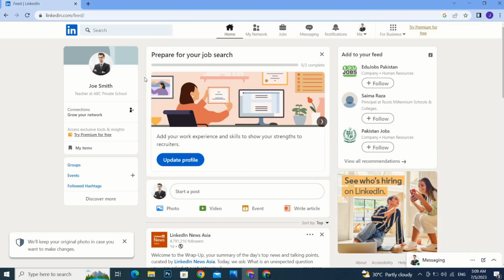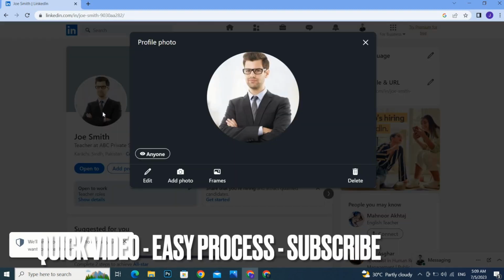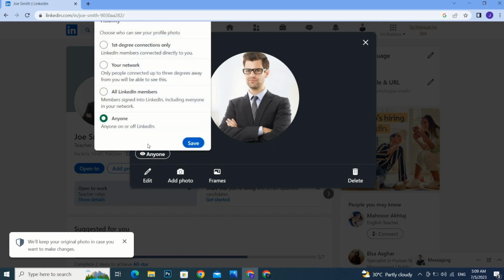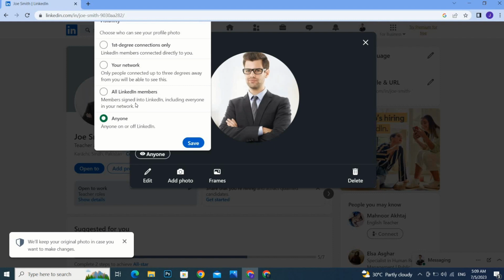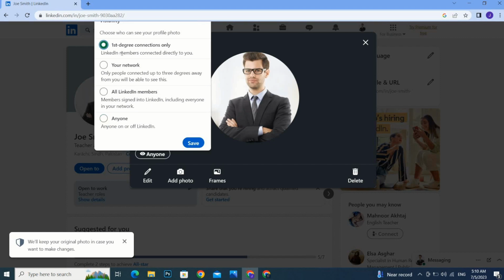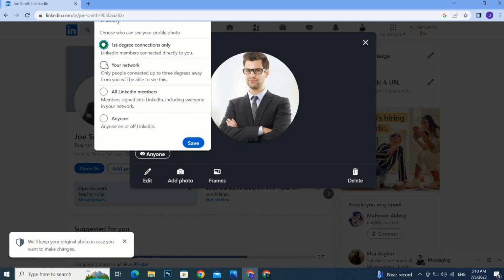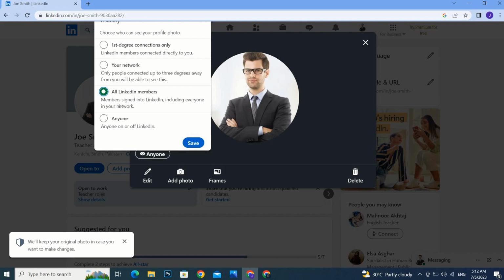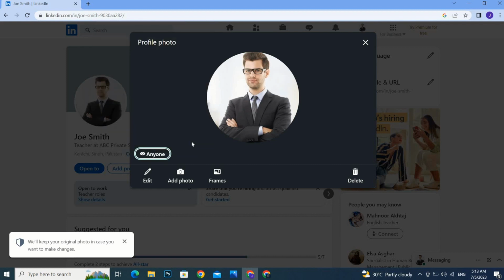✅ How To Apply Privacy On Profile Picture In LinkedIn 🔴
About this tutorial:

LinkedIn is a professional social networking platform designed for professionals and businesses to connect, network, and showcase their skills and experiences. It allows individuals to create a profile that serves as a virtual resume, highlighting their work history, education, skills, and recommendations from colleagues.

LinkedIn offers various features and tools to enhance professional networking and career development:

Connections: You can connect with other professionals on LinkedIn by sending connection requests. These connections can be used to expand your professional network, collaborate on projects, or seek job opportunities.
Get in touch!